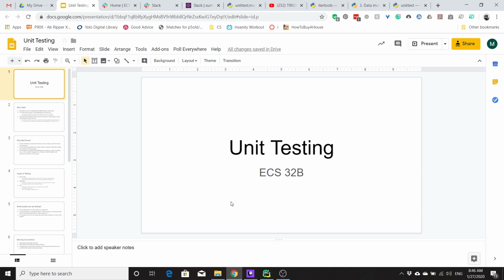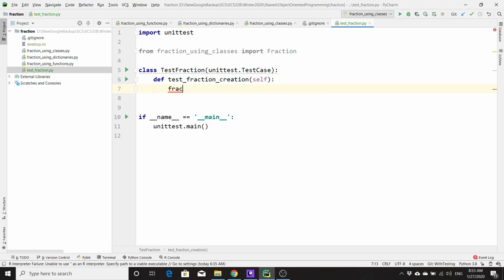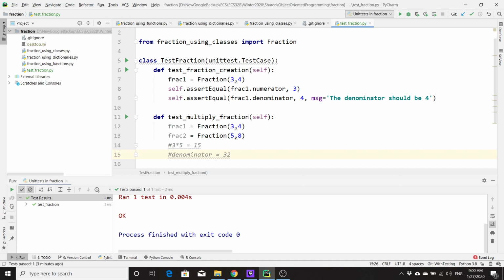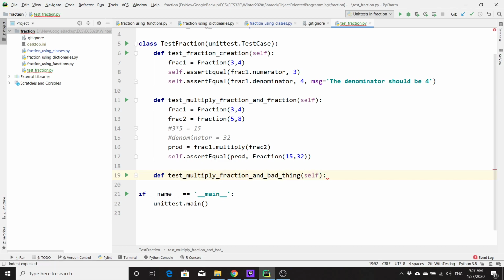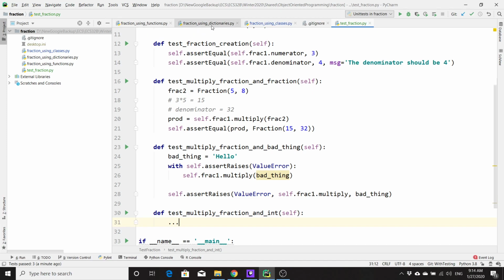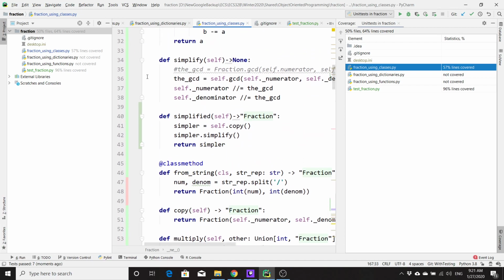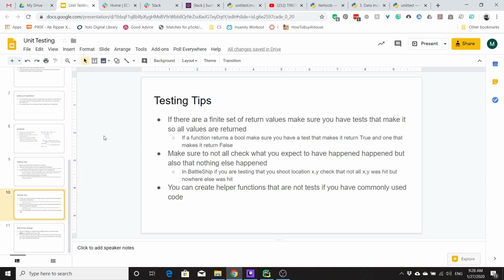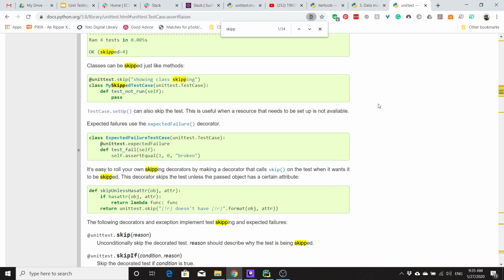ECS 32B - Unittest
We discuss how to use unittest